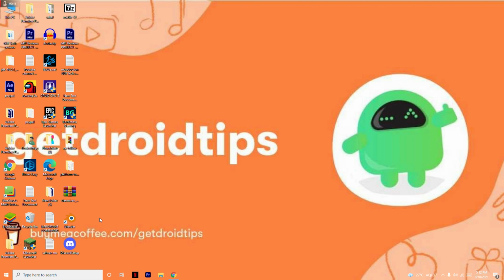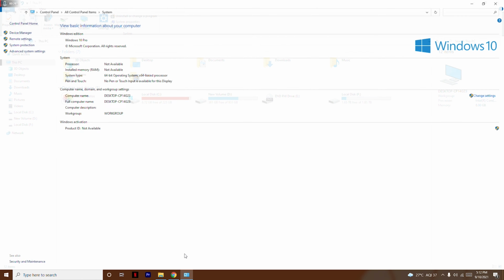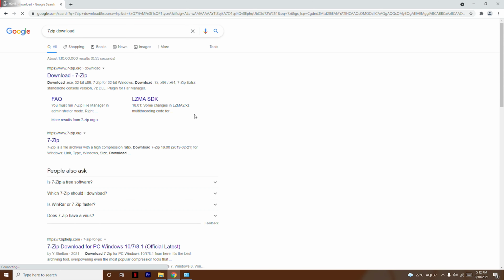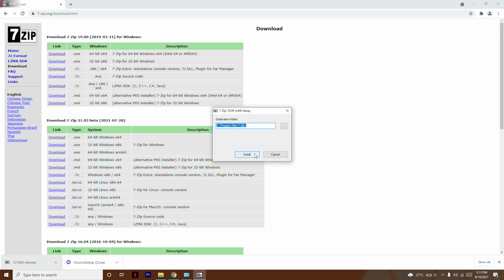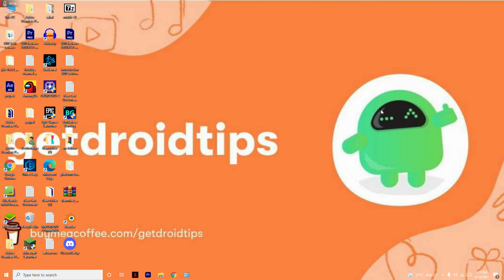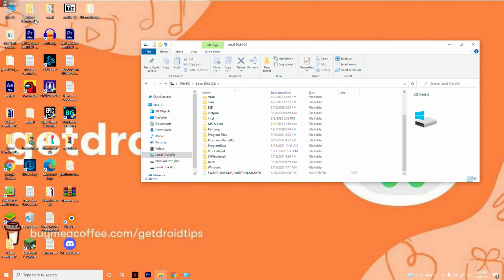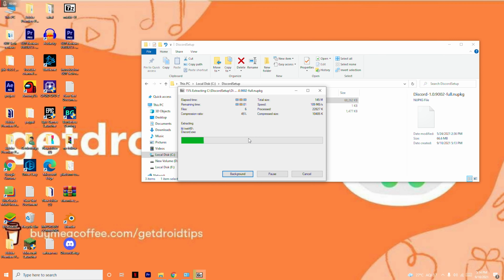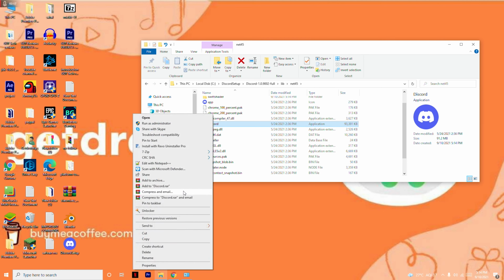How To Fix Discord - Installation Has Failed Error | DiscordSetup.exe Error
This Tutorial is all about How To Fix Installation Has Failed Error or DiscordSetup.exe Installation Has Failed Error